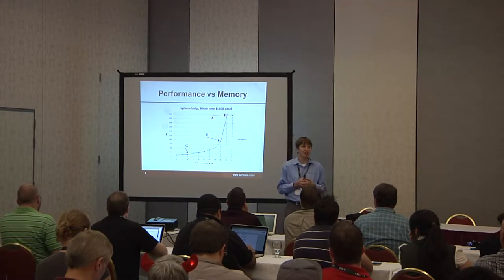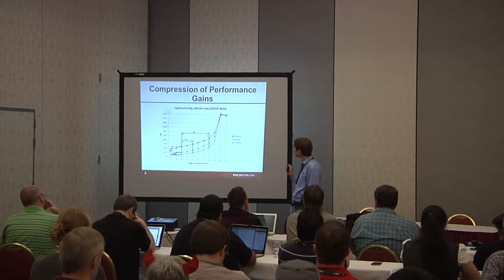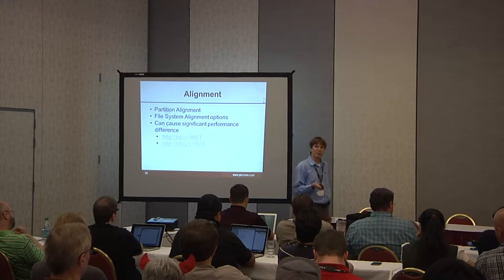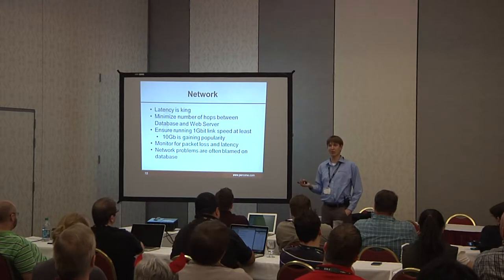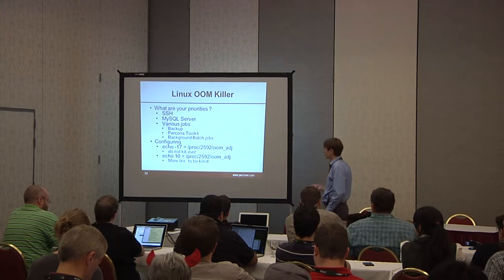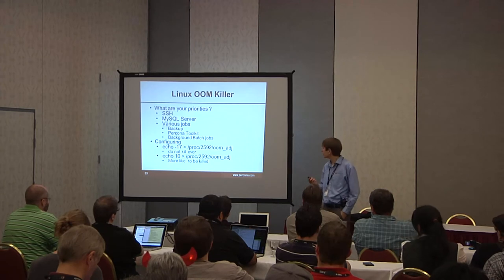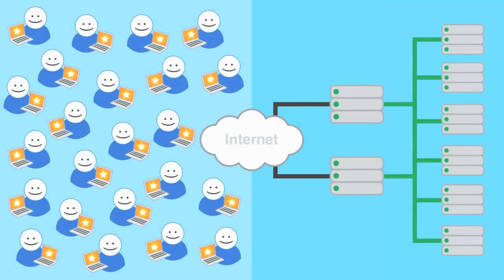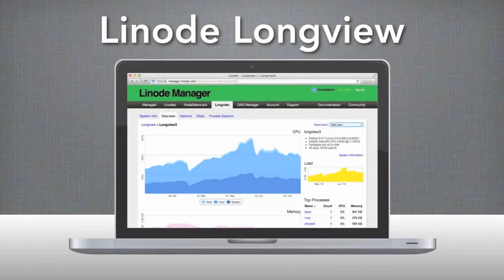2013 SouthEast LinuxFest - Peter Zaitsev - Running MySQL on Linux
2013 SouthEast LinuxFest
Peter Zaitsev
Running MySQL on Linux